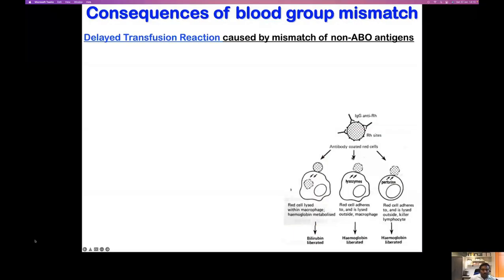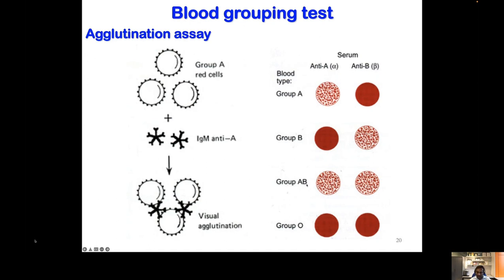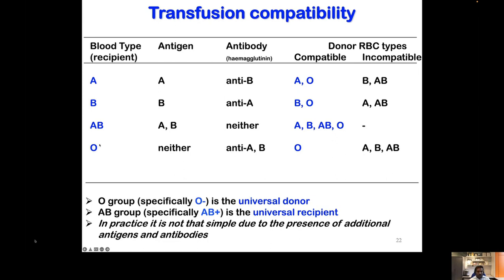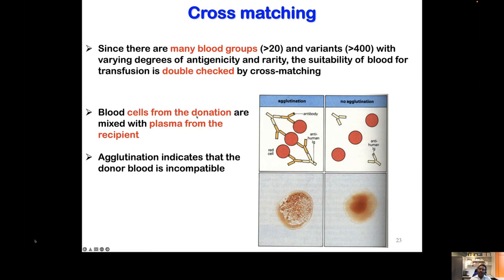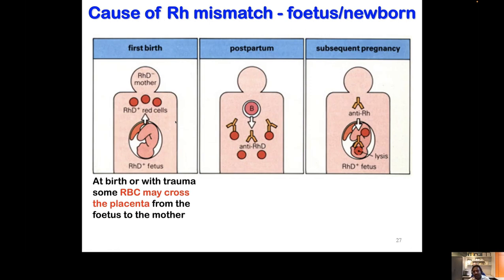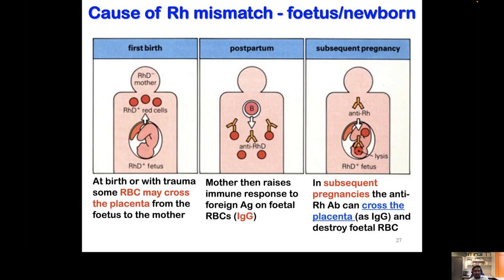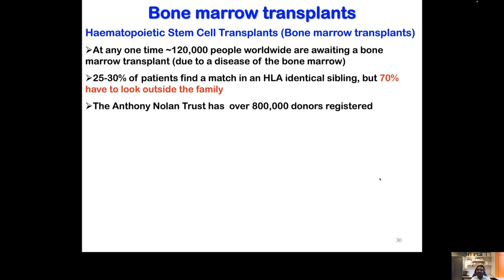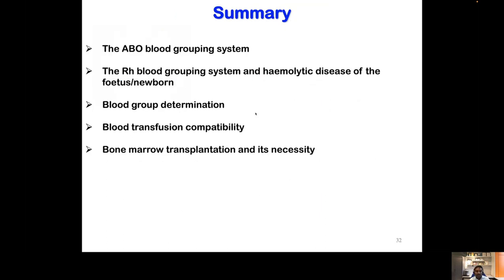Watch 'Blood Grouping' Microsoft Stream Google Chrome 2022 07 31 12 56 40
blood grouping part 3